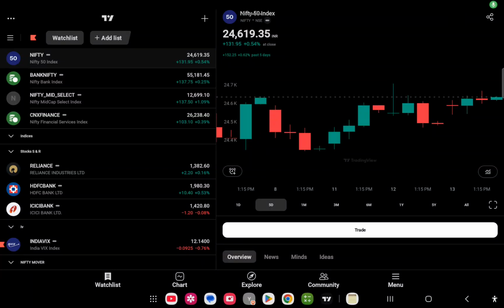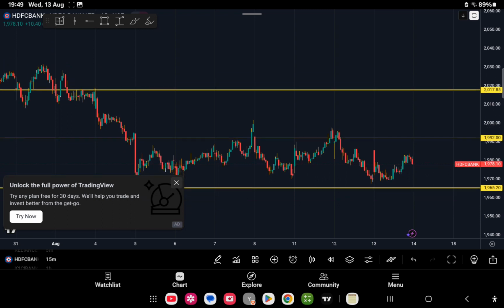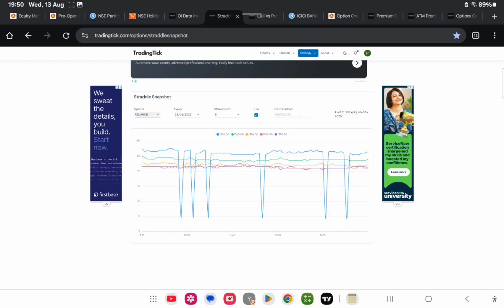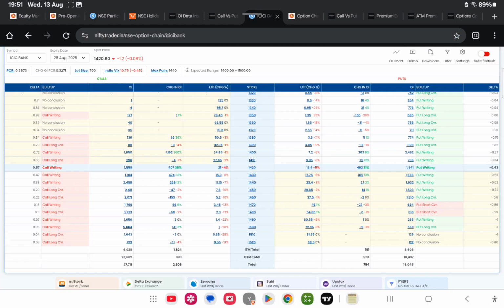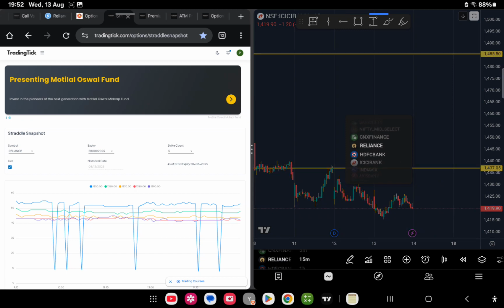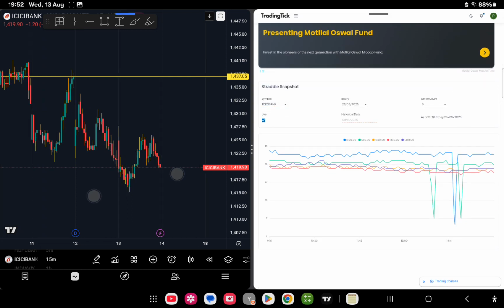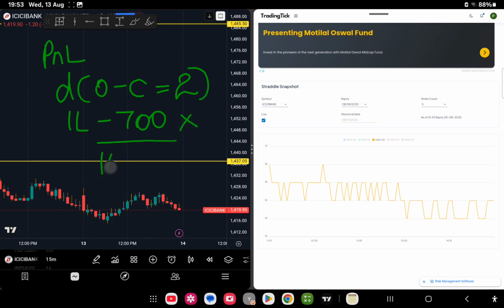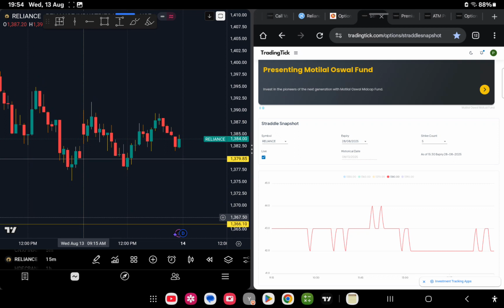13.8.2025 - Reliance, HDFC Bank and ICICI Bank analysis with straddle working model